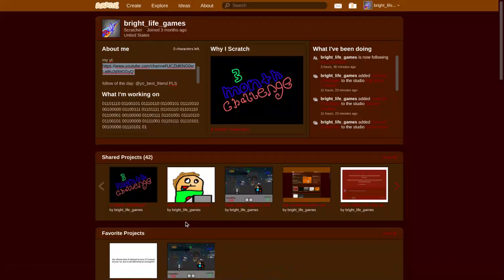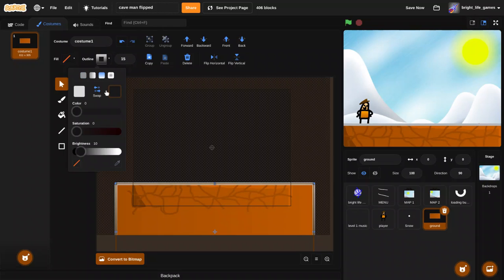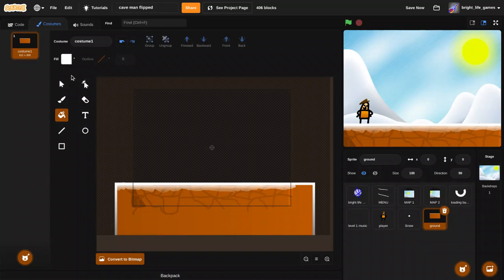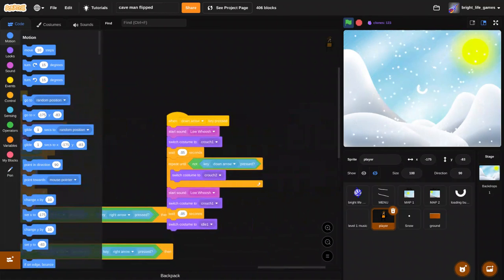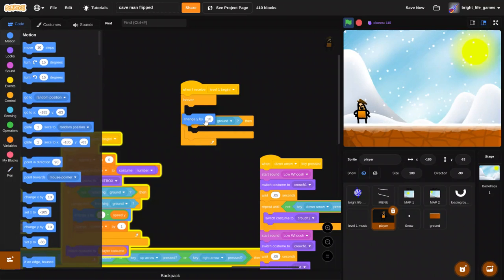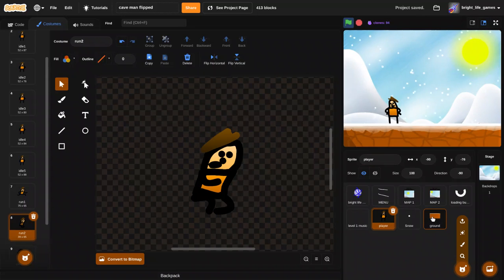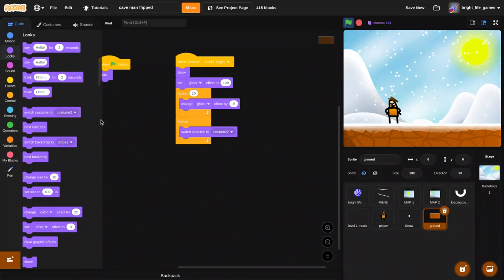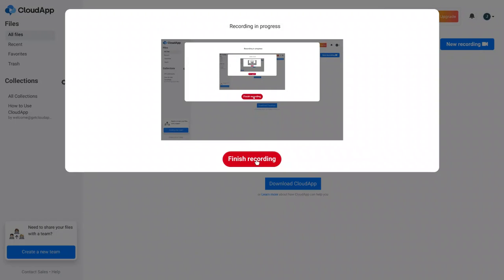dev log #1: simple ground physics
for the cmf series